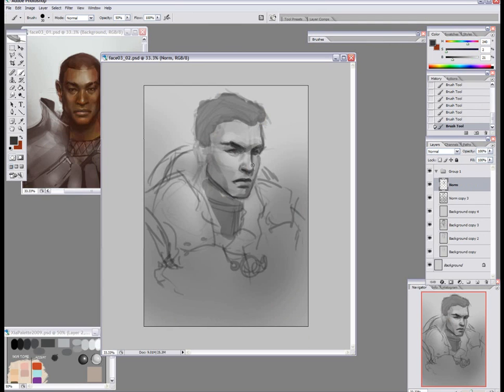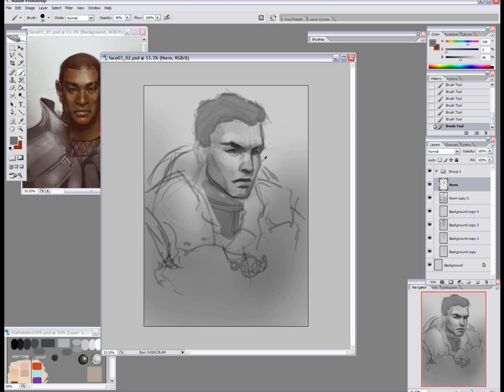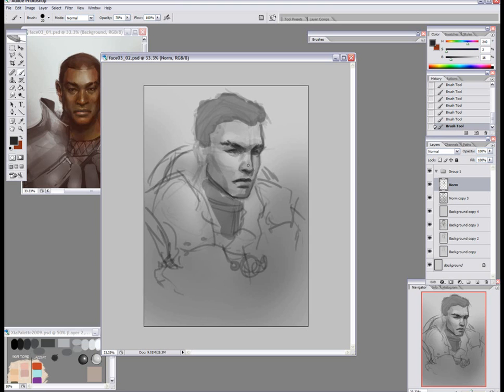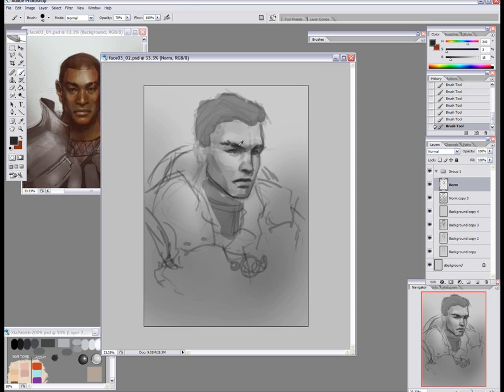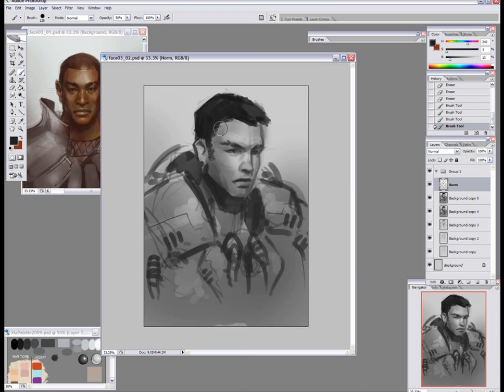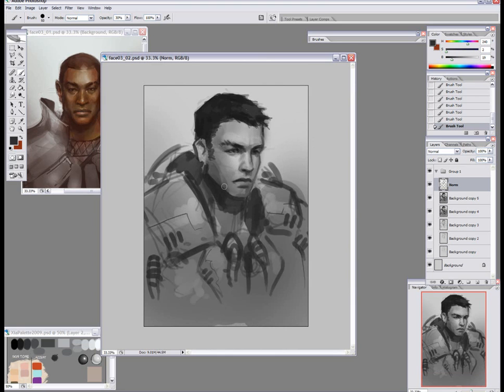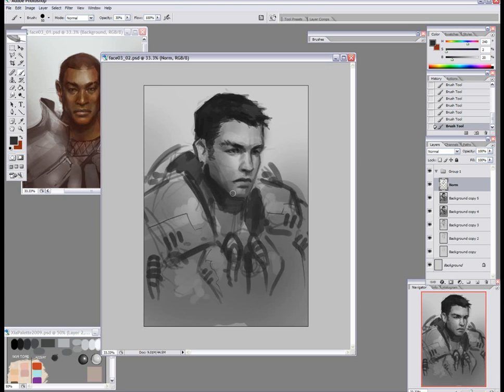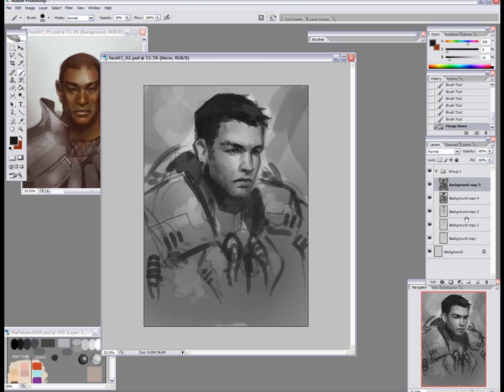05) Arranging Values